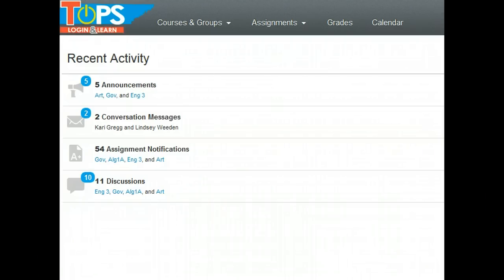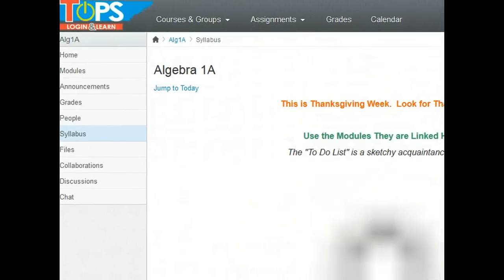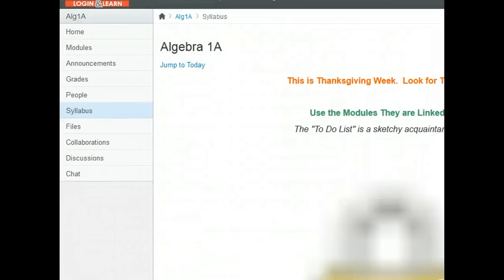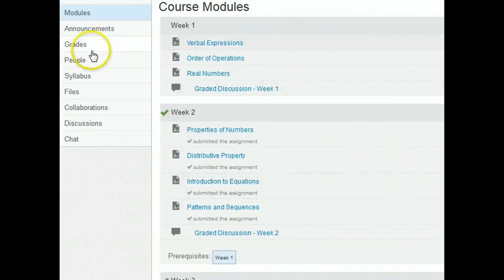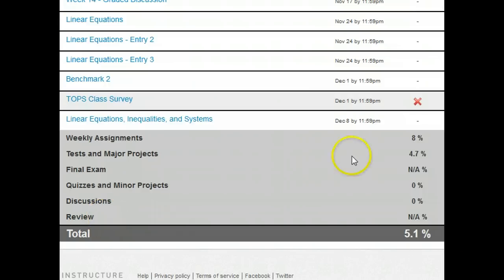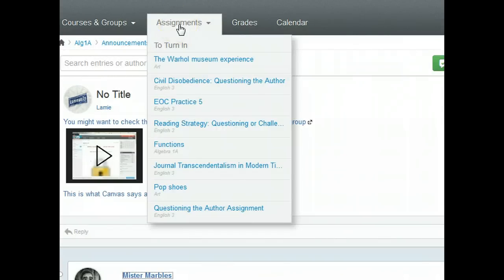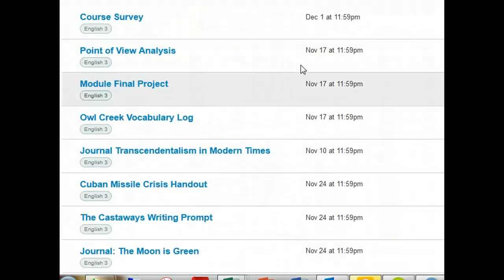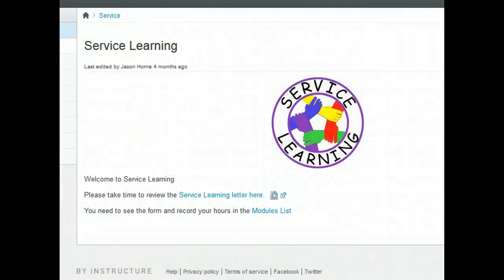Student Orientation Video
Getting around your courses in TOPS